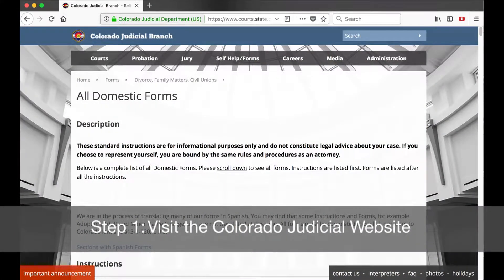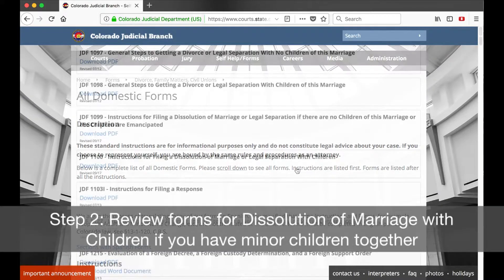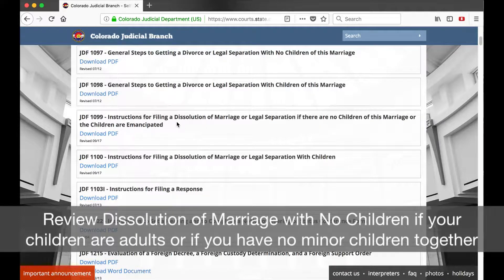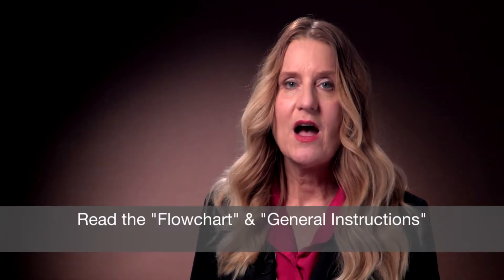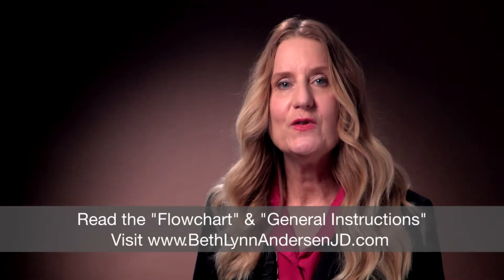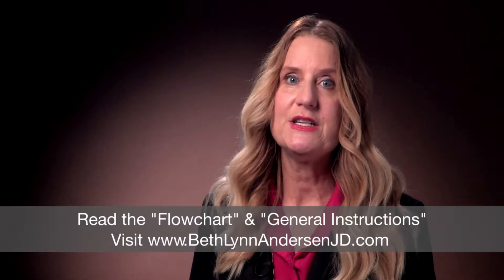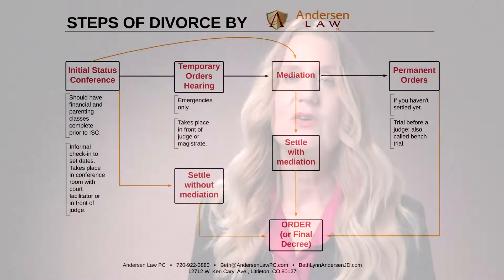How to File for Divorce in Colorado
It can feel overwhelming to even figure out how to begin the divorce process. But we can help. If you want to file for divorce in Colorado without an attorney, here are the first 3 steps to follow as well as some pro tips to best fill out the necessary forms.

If you are confused about the divorce process or have questions as you go, call Beth Andersen of Andersen Law PC at her office at or her cell phone at and she will call you back as soon as I can for your free consult.

ANDERSEN LAW PC
7991 Shaffer Parkway, Suite 203